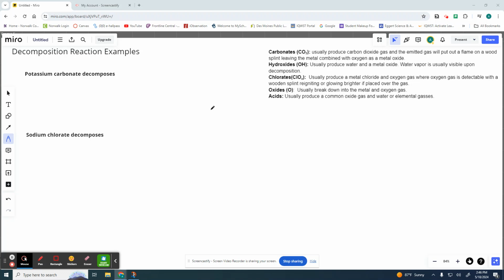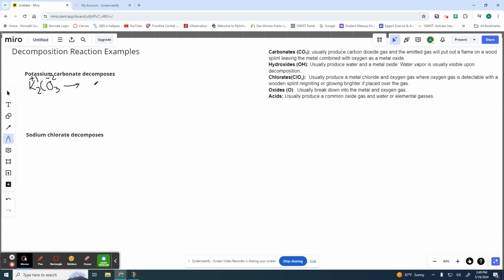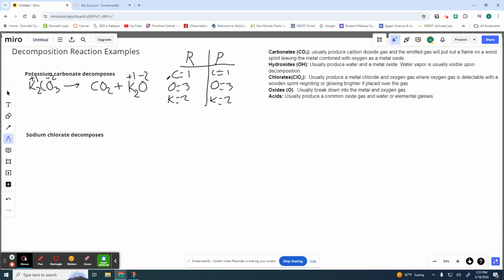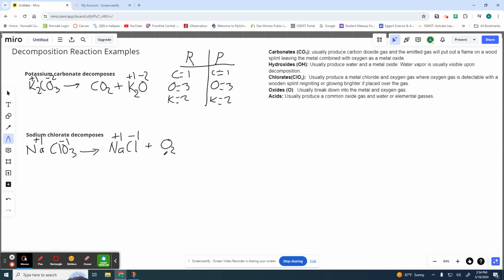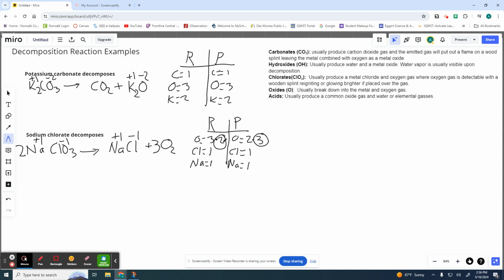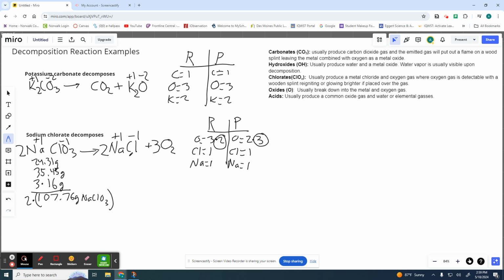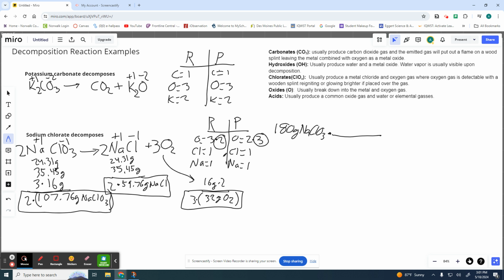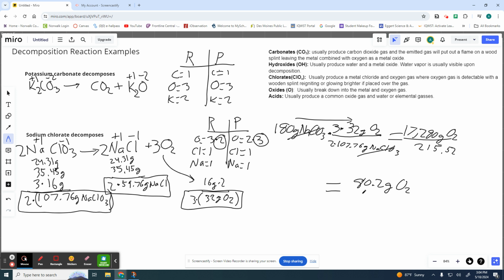Decomposition Reaction w/prediction